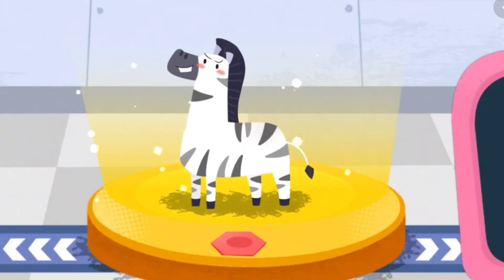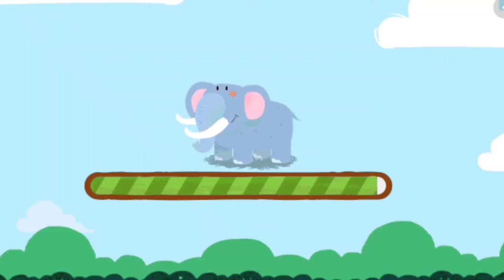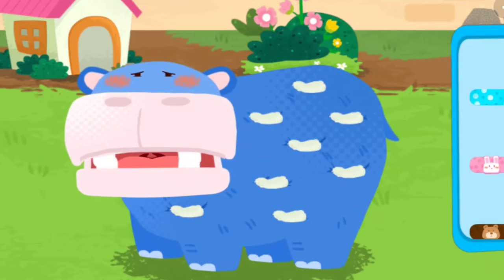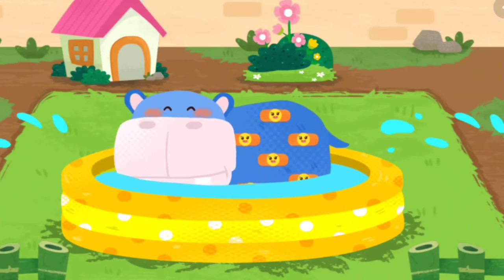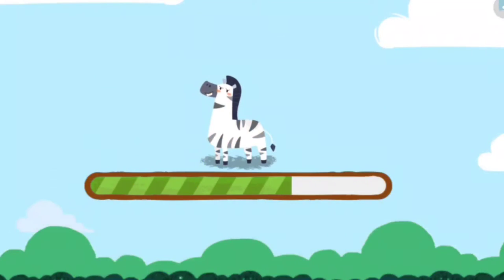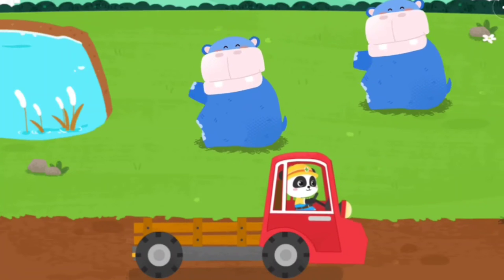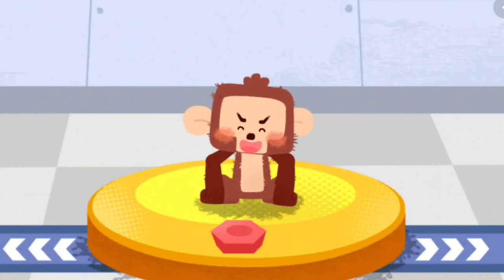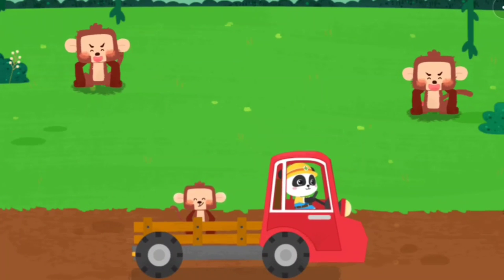🦸Super jojo New Game Play🦸Super Jojo New Episode Today | super jojo collection | Part - 4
Super JoJo: Kids Songs & Videos is an APP specially designed for kids aged 0-6, containing plenty of popular kids songs & cartoons. Kids love it for its fun content!

🎮 Gamer Profile :-

❤ Please Share this Gameplay on Social sites (Facebook, Instagram, Google +, Twitter etc.) to more people could Watch it!